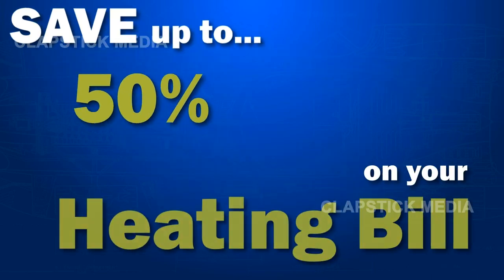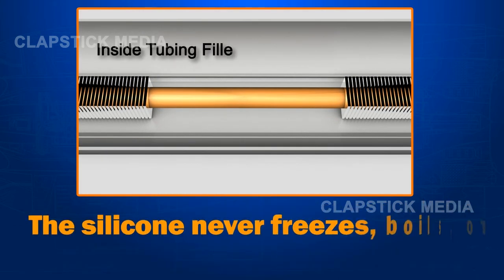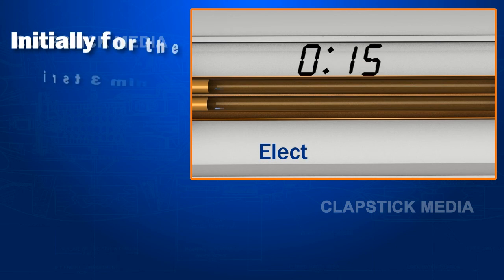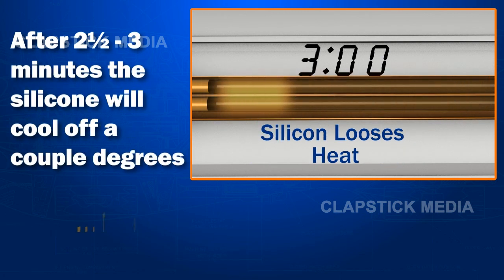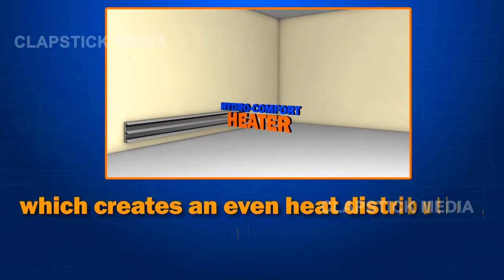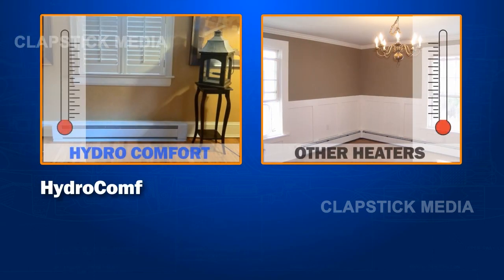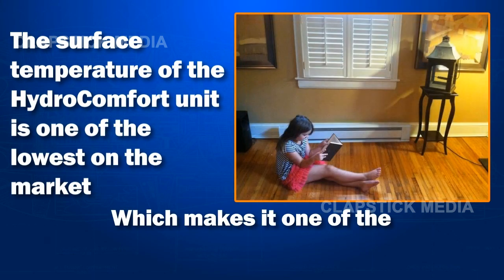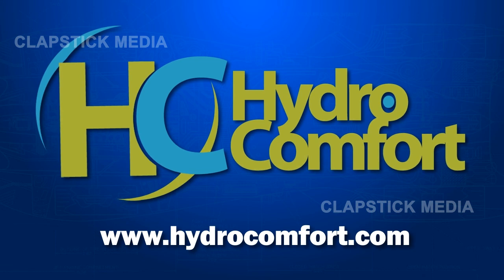3d explainer video baseboard heating system Original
3D Explainer Video showcasing the process of Baseboard heating system for a client.